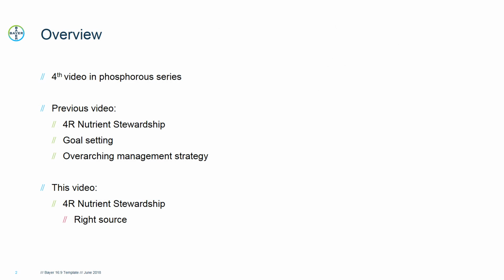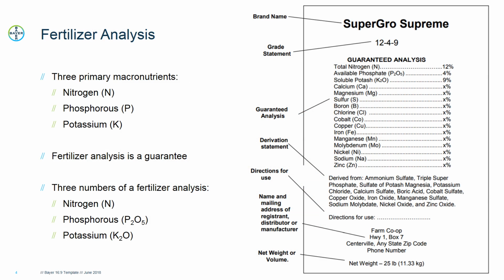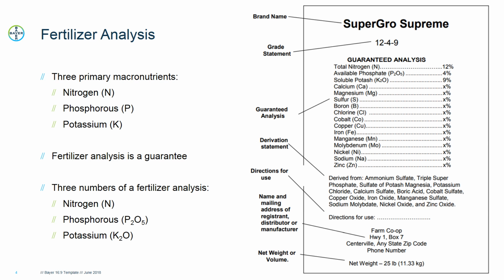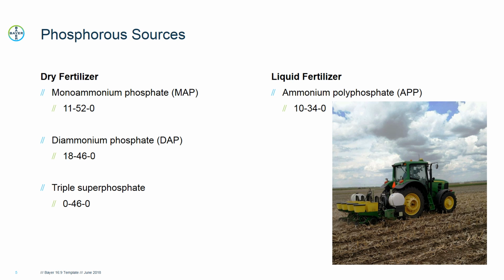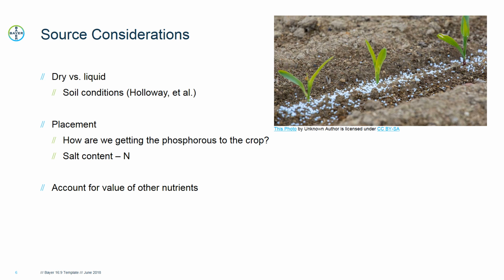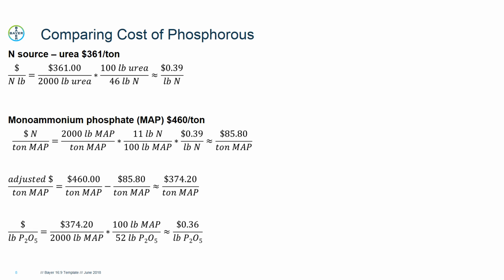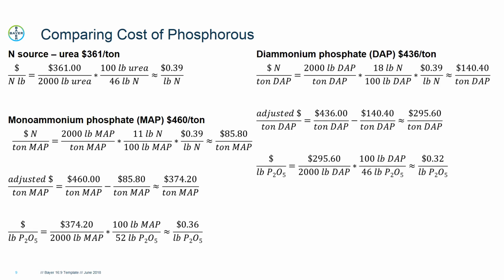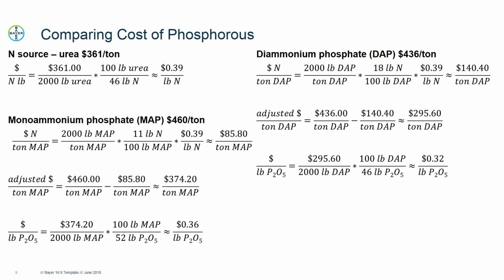Phosphorous_Video4_2019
Below is the fourth video on phosphorus in the series of six developed by Brett Lynn, Learning Center Trainee. Brett discusses fertilizer analysis and different phosphorus sources. Enjoy!